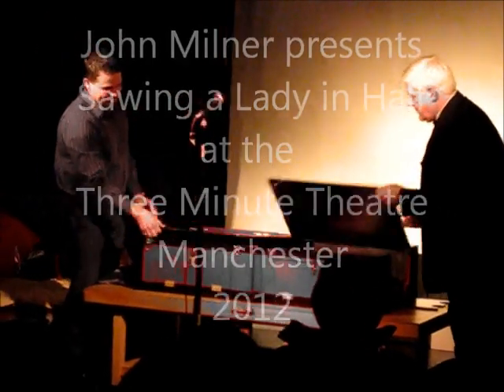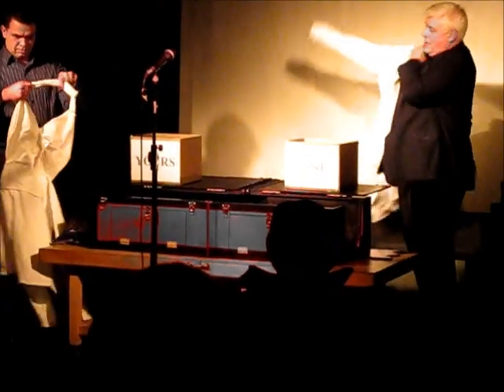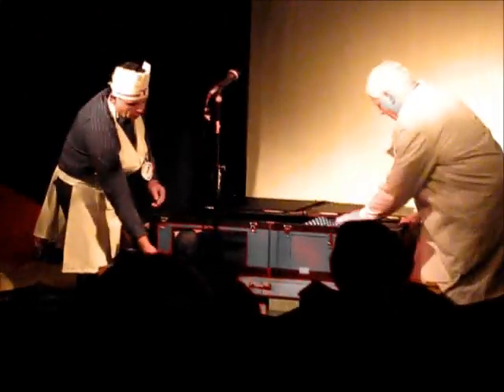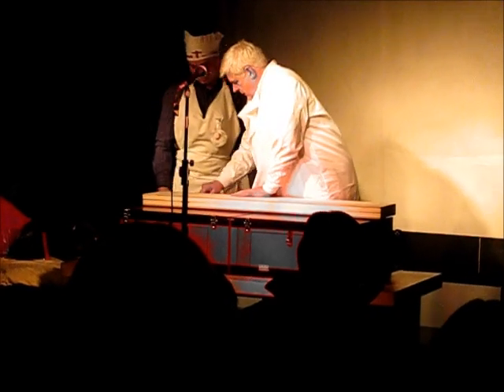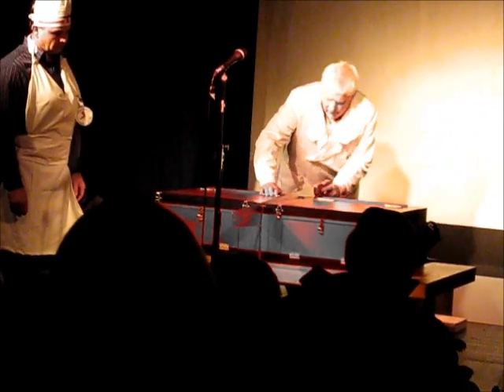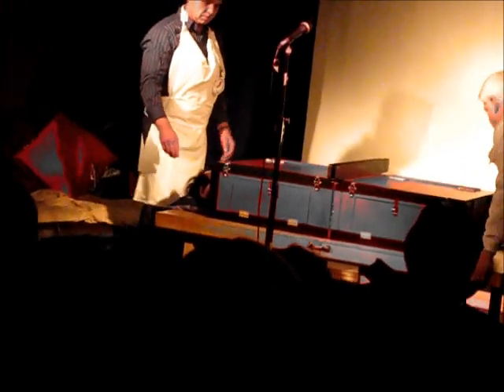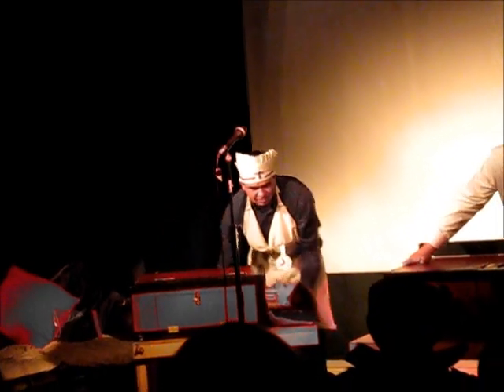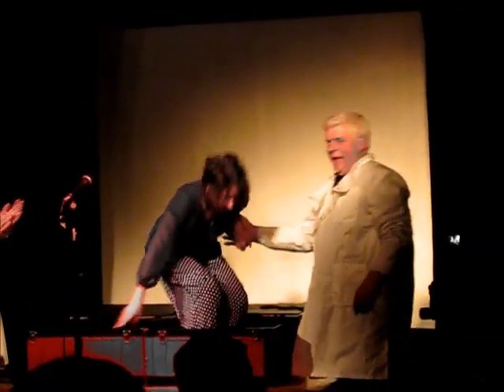John Milner Sawing a Lady in Half.wmv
John Milner saws Lianne Bridgewater in half at The 3 Minute Theatre Manchester 2012